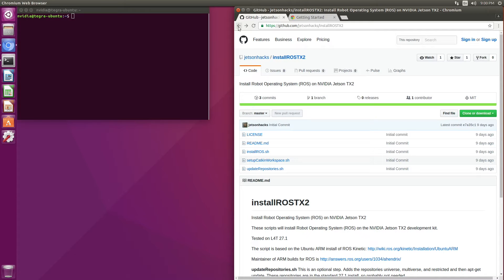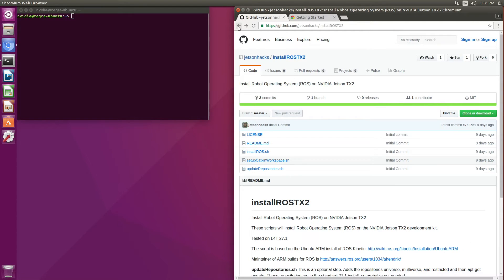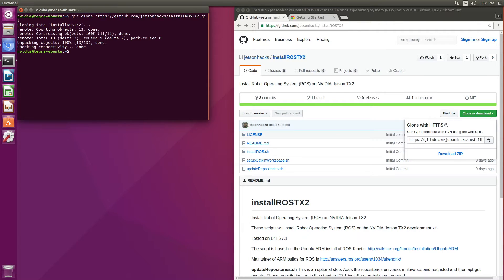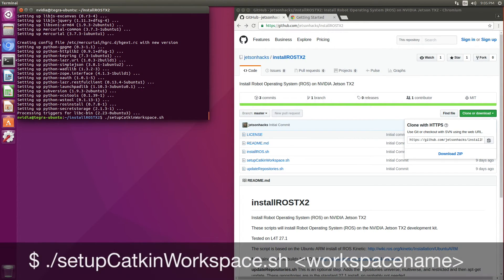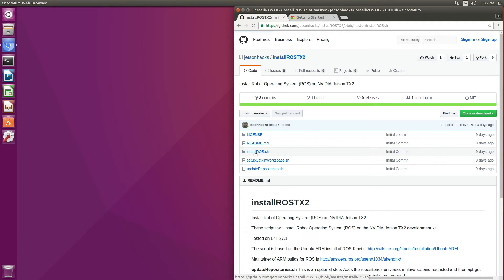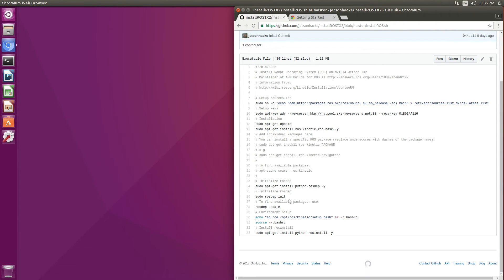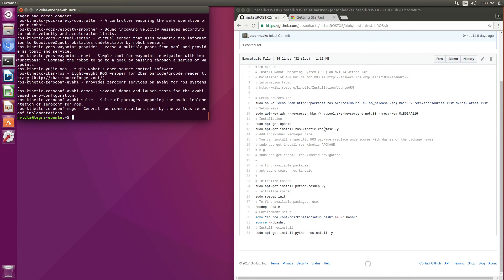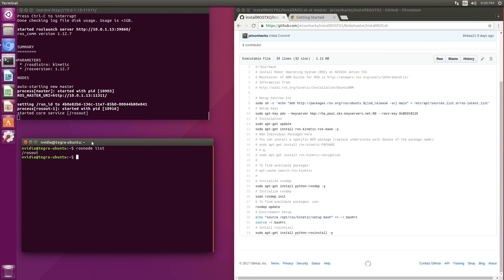Install Robot Operating System (ROS) on NVIDIA Jetson TX2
Installation of Robot Operating System (ROS) Kinetic on NVIDIA Jetson TX2.

 This video shows what to expect when installing ROS on the Jetson TX2. This installs ros-base,  rosdep and rosinstall.